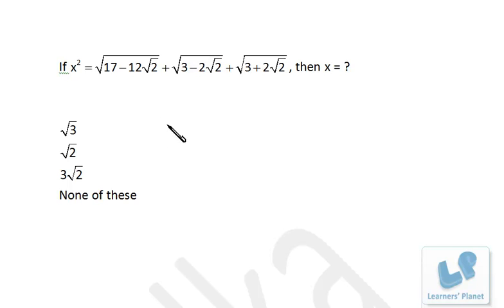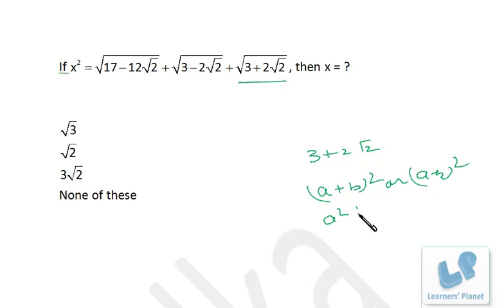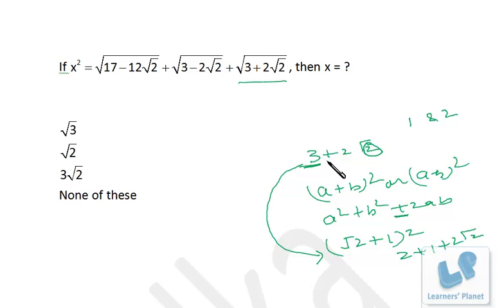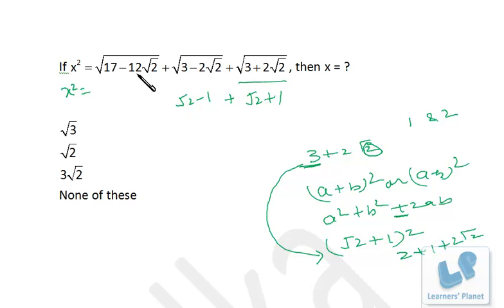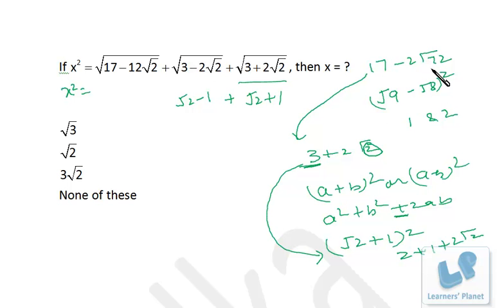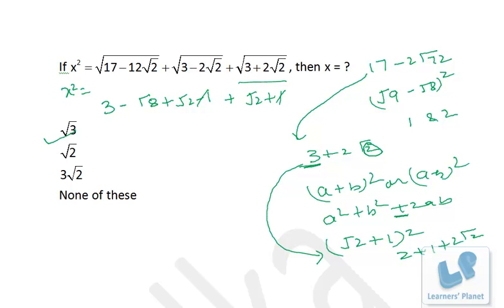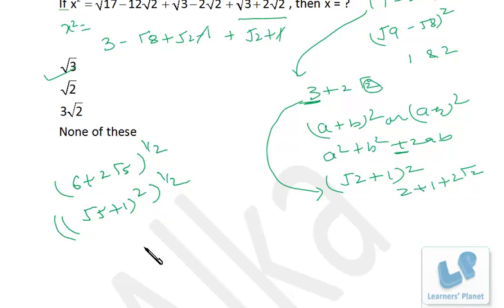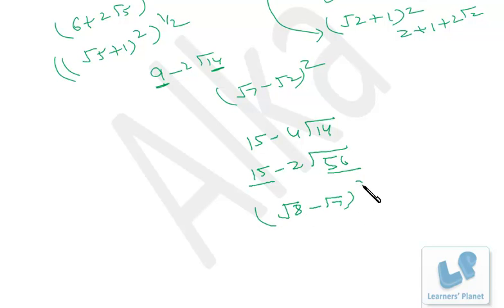Square root, Irrational numbers Quant tricks for bank PO, CAT, CMAT, IBPS competitive exams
Query by Anupam B.K. A rich collection of video lectures for Quantitative aptitude, Data interpretation, reasoning for CAT CMAT Bank PO IIFT, XAT and other competitive exams.